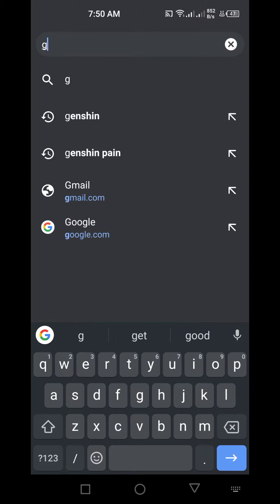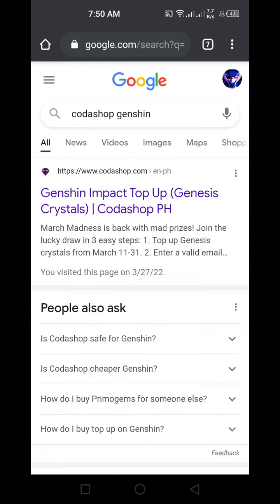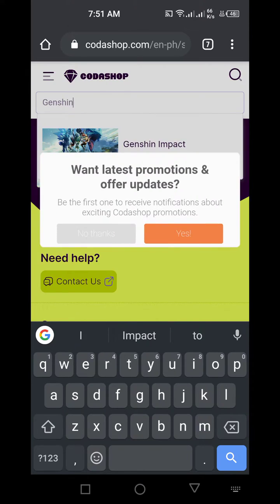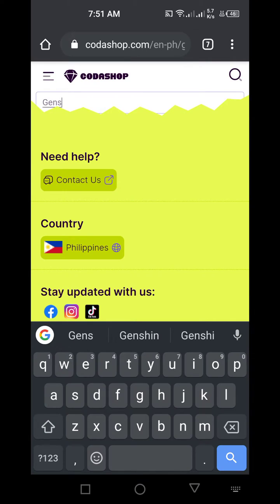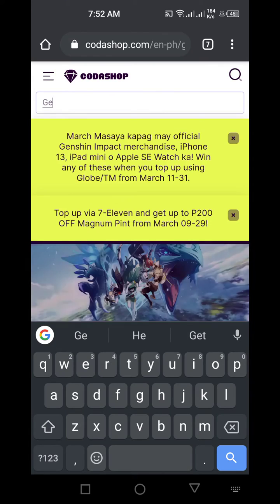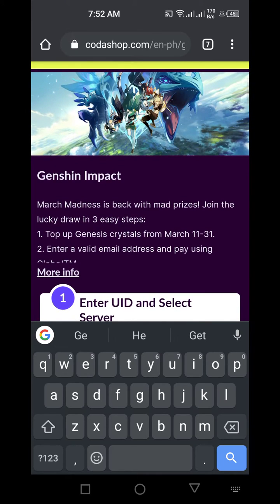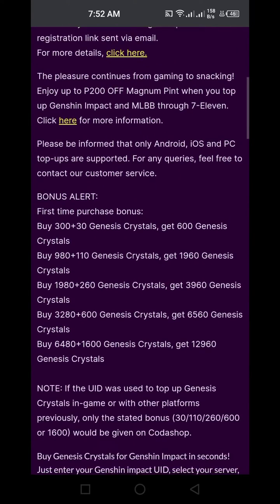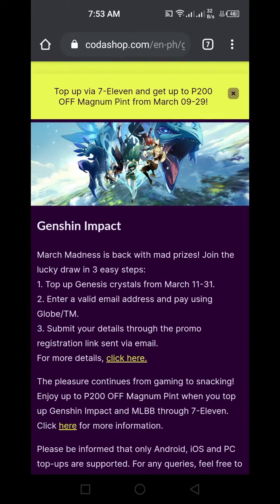HOW TO GET WELKIN FOR OTHER ACCOUNTS GENSHIN IMPACT